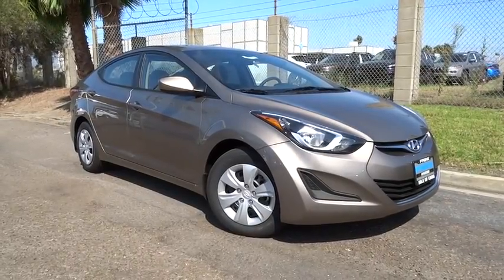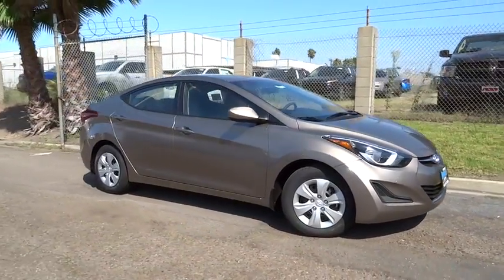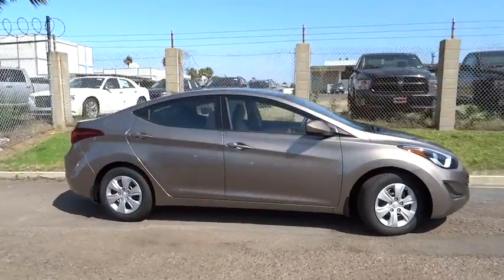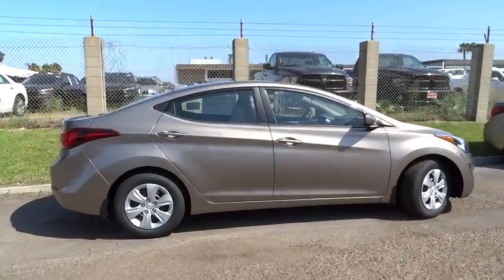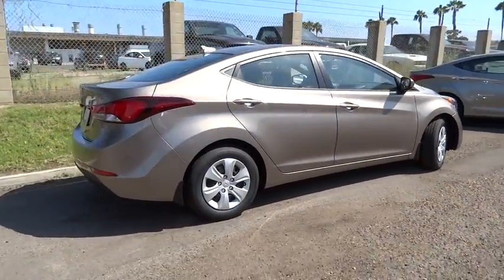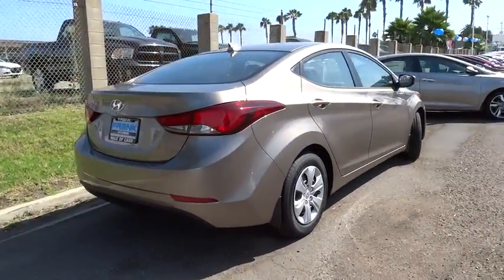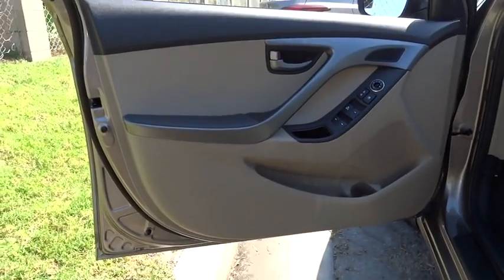2016 Hyundai Elantra National City, Chula Vista, San Diego, Bonita, CA 30114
2016 Hyundai Elantra

Frank Hyundai
2400 National City Blvd